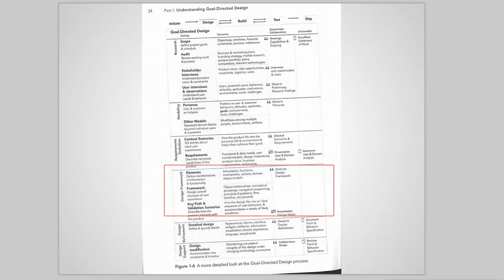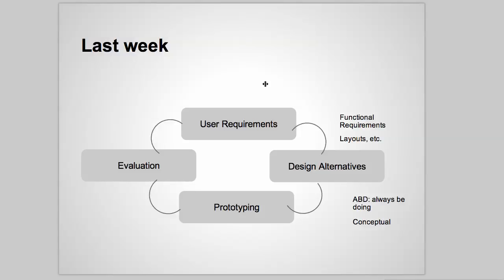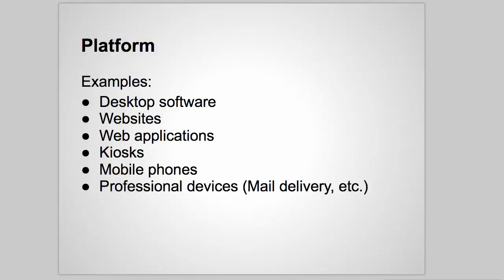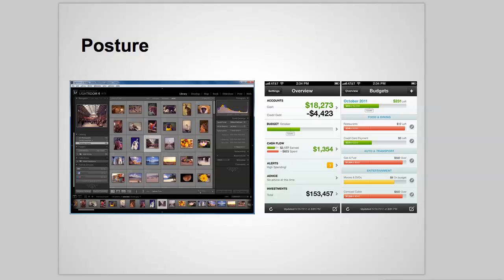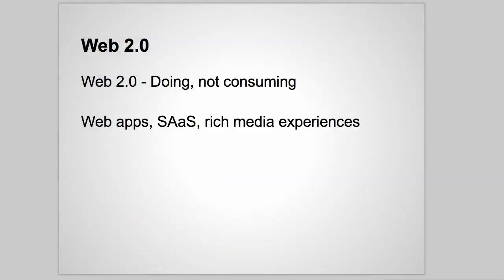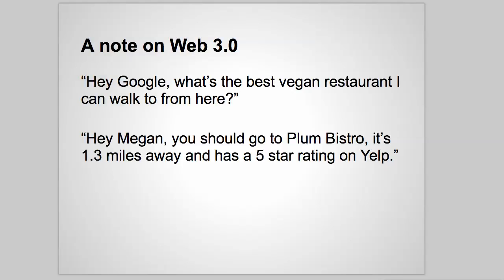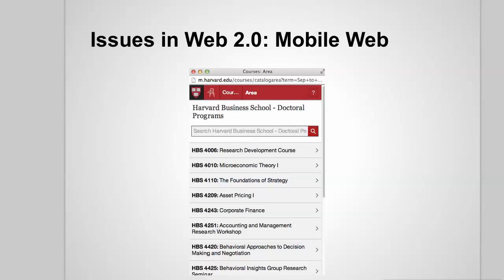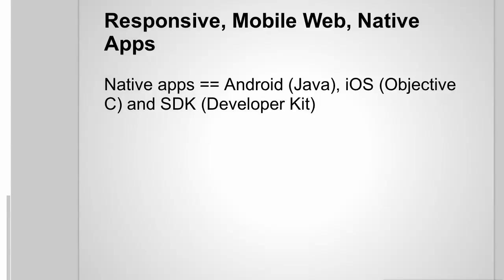iCOM 211: Platform, Posture and Web 2.0